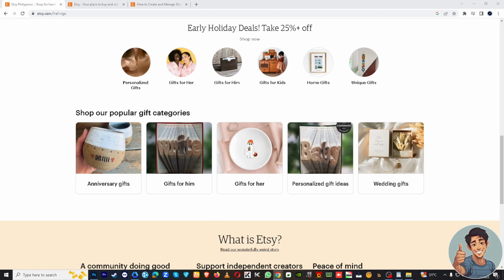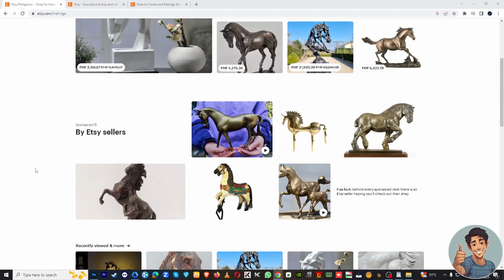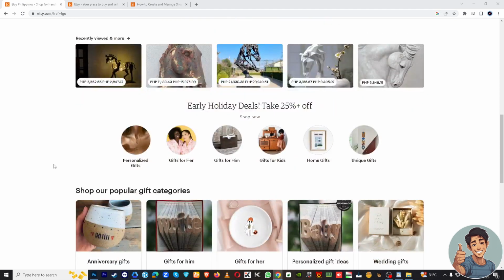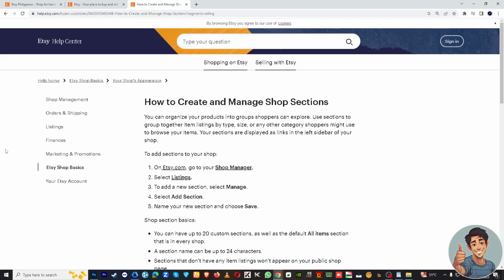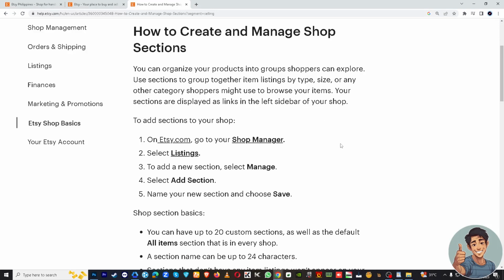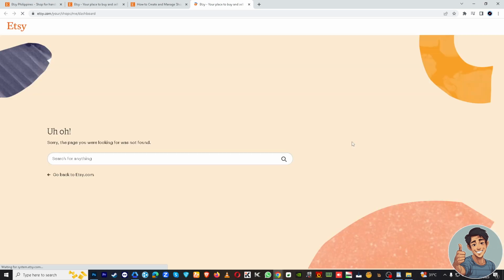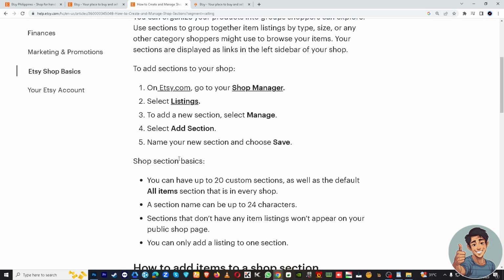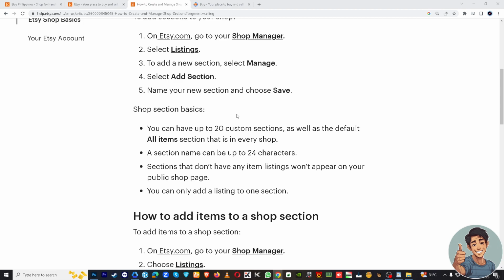How to Add Sections in Etsy (Quick & Easy)